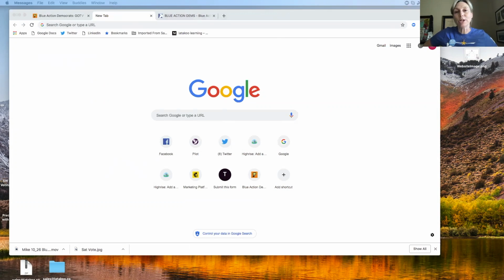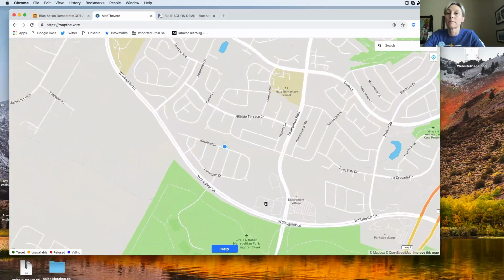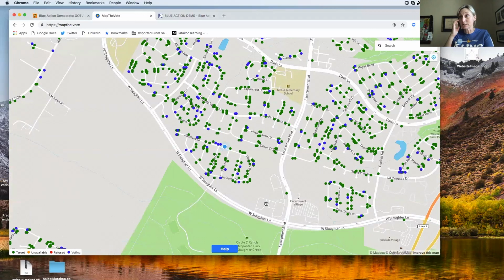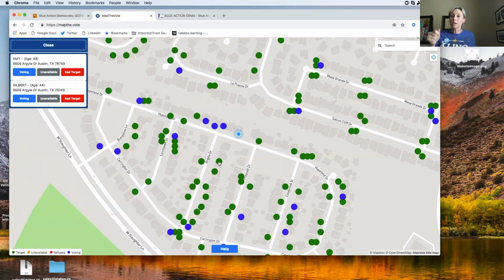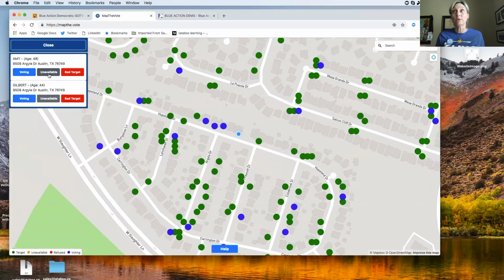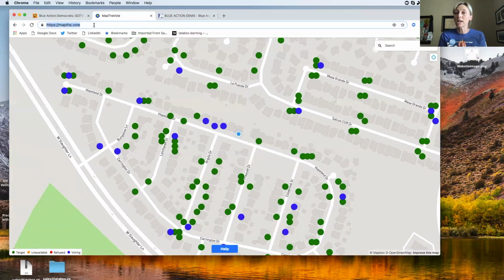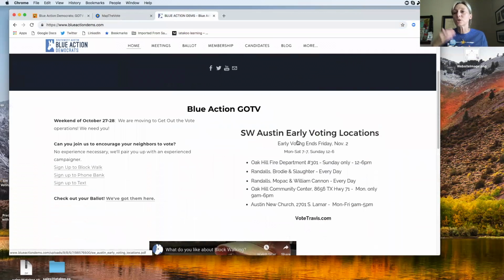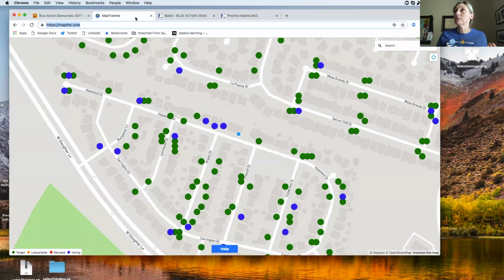Map The Vote with Blue Action Dems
Turnout is through the roof, but we haven't hit our goals yet. This week we need your help in making sure your neighbors get to the polls. It's as easy as Map The Vote. Michelle walks you through how to use the tool and why it's important to remind your neighbors to get to the polls this week!